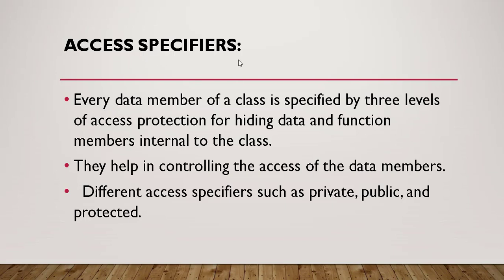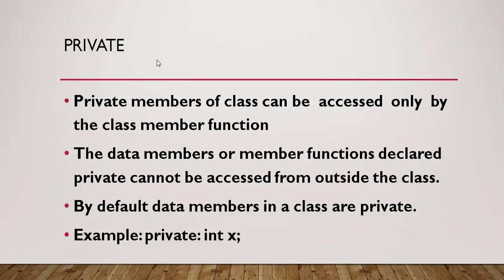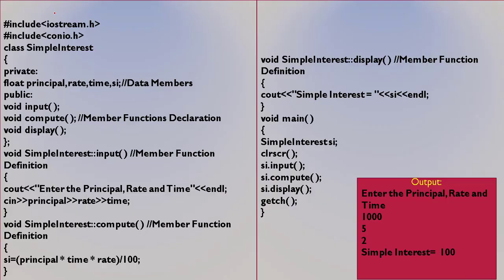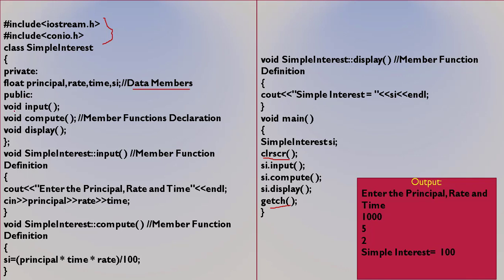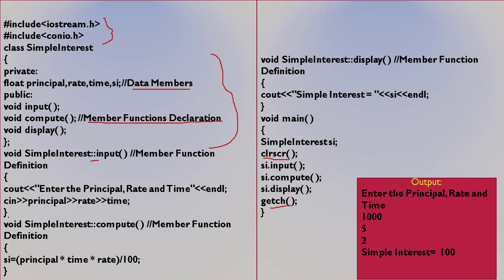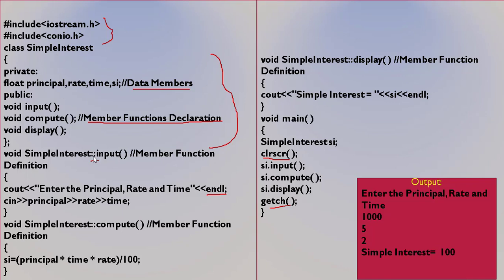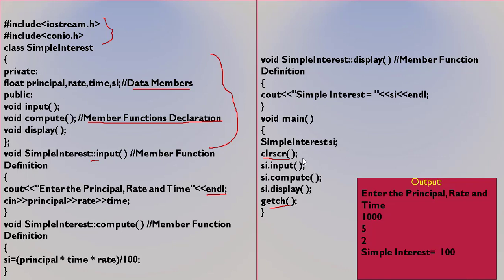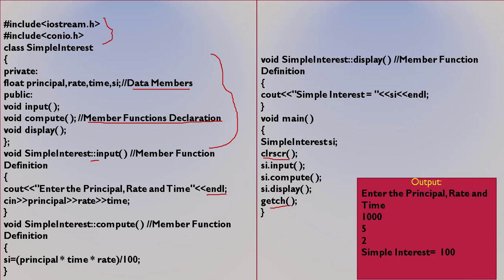Access specifiers in c++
Lockdown classes